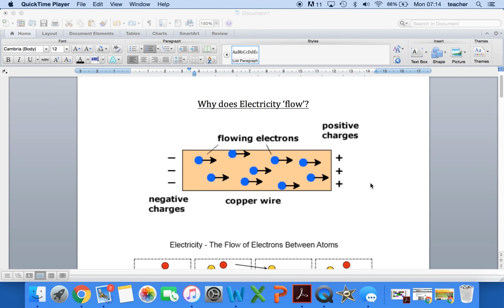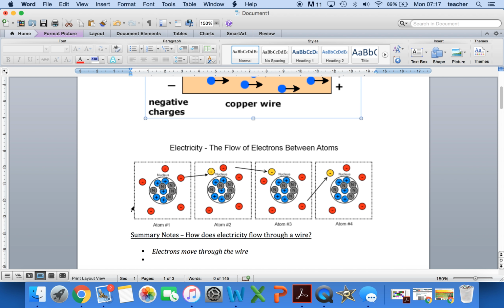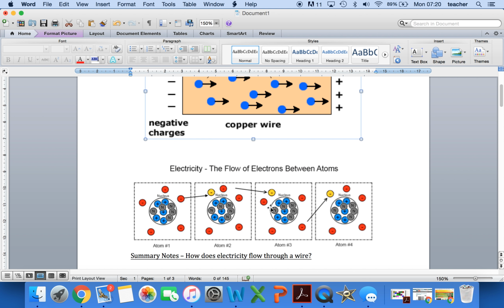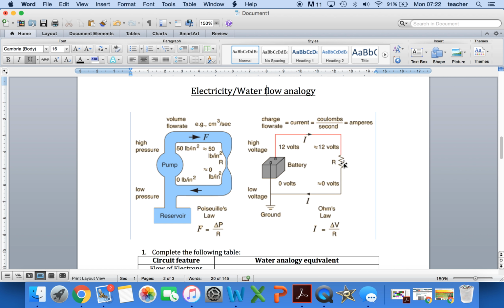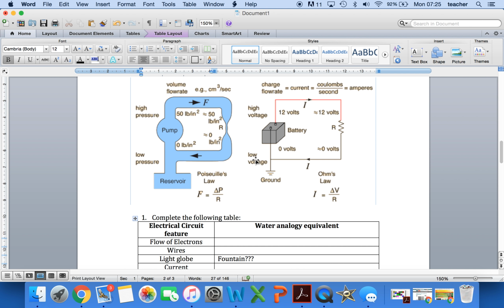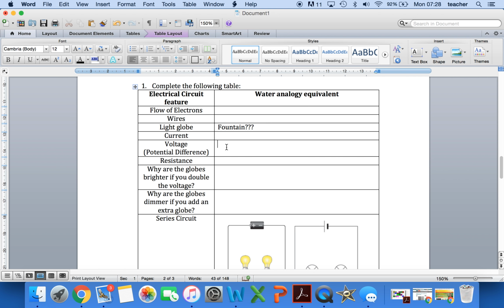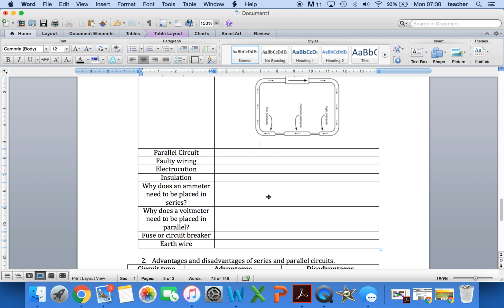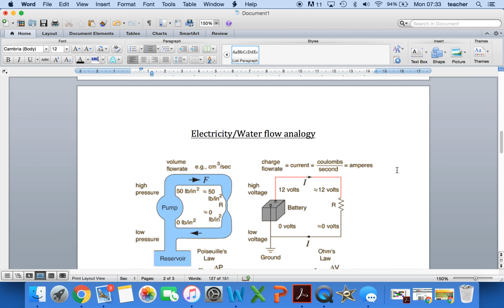9 Science Circuits 050617